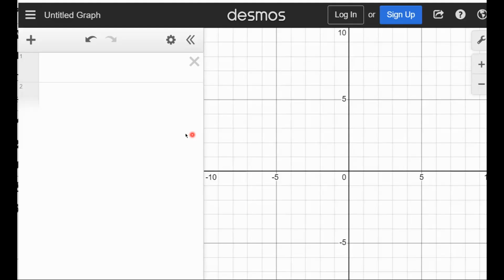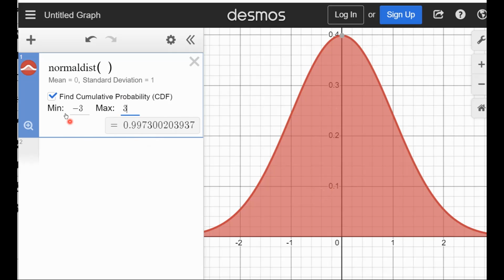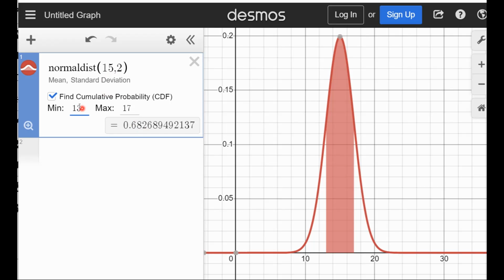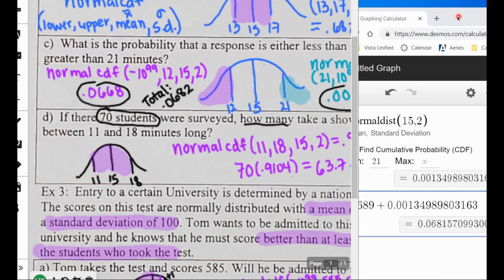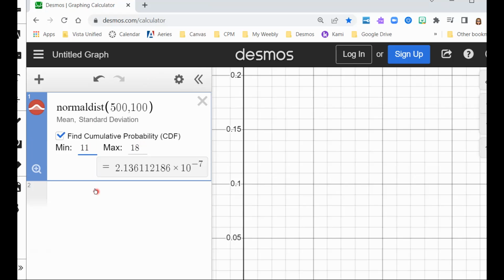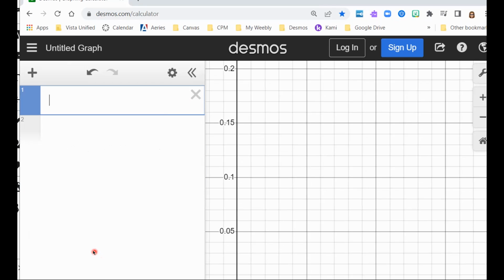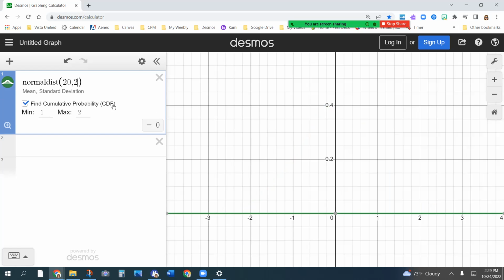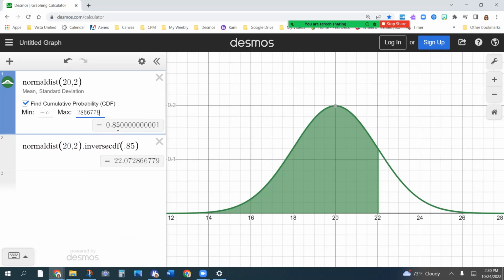Int3 Ch 4 Using Desmos for Normal cdf and Inverse Norm